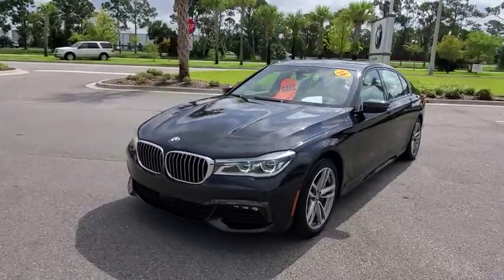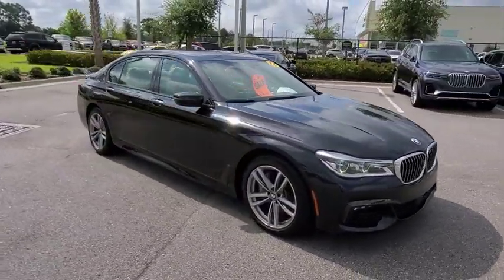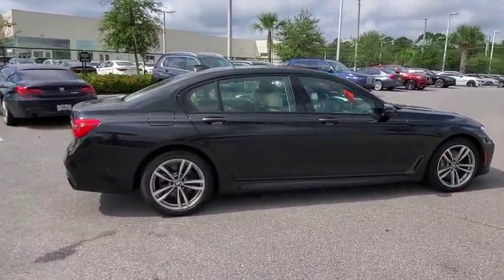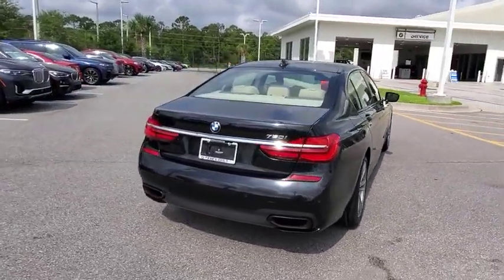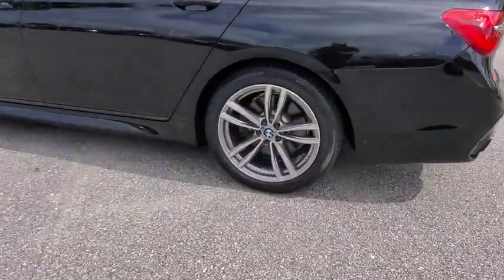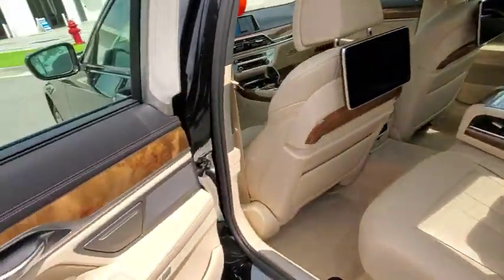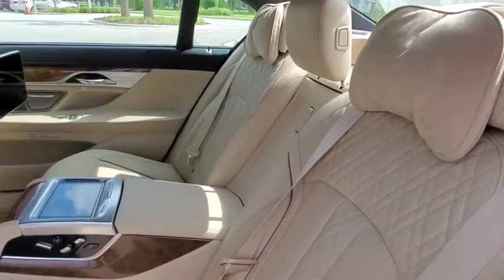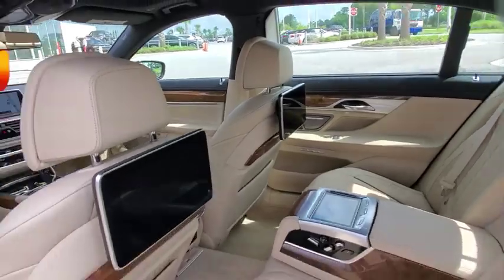2016 BMW 7 Series Daytona, Palm Coast, Port Orange, Ormond Beach, FL DP5065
2016 BMW 7 Series 750i - Stock#: DP5065 - VIN#: WBA7F0C5XGGL99311

1050 N Tomoka Farms Rd

Heated Leather Seats, DVD, Sunroof, NAV, Back-Up Camera, Onboard Communications System, Turbo, Rear Air, DRIVER ASSISTANCE PLUS II, DRIVER ASSISTANCE PLUS, REAR-SEAT ENTERTAINMENT W/7 TOUCH CO. EXECUTIVE PACKAGE 2.WHY BUY FROM FIELDS BMW?There are many reasons why people visit Fields BMW of Daytona from the Daytona Beach, Ormond Beach, Port Orange, Palm Coast, Deland, Jacksonville and St Augustine Florida areas for a pre owned car in Daytona Beach. One reason is our selection of quality sought-after pre-owned vehicles. The second is our commitment to our customers. At Fields BMW of Daytona we don't believe in gimmicks, just good cars and great people.OPTION PACKAGESLUXURY REAR SEATING PACKAGE 7 Touch Command Tablet, Rear Ventilated Seats, Rear Massaging Seats, Rear Comfort Seats, Heated Steering Wheel/Front & Rear Seats/Armrest, M SPORT PACKAGE Shadowline Exterior Trim, M Sport Exhaust System, Fineline Black Wood Trim, Anthracite Headliner, M Sport Package (337), Wheels: 19 x 8.5 M Light Alloy (Style 647M) Double-spoke bi-color, Without Lines Designation Outside, Aerodynamic Kit, EXECUTIVE PACKAGE 2 Power Side Window Shades w/Ambiance Light Pillar, Front Ventilated Seats, Instrument Panel w/Nappa Leather Finish, contrast stitching, Front Massaging Seats, REAR-SEAT ENTERTAINMENT W/7 TOUCH COMMAND TABLET, DRIVER ASSISTANCE PLUS Speed Limit Info, Parking Assistant w/Active Park Distance Control, Lane Departure Warning, Active Driving Assistant, Blind Spot Detection, Surround View w/3D View, Frontal Collision Warning, city collision mitigation, Daytime Pedestrian Protection, DRIVER ASSISTANCE PLUS II Active Cruise Control w/Stop & Go, Traffic Jam Assistant, Active Lane Keeping Assistant, side collision avoidance.EXPERTS REPORTThe 2016 BMW 7 Series retains its nimble spirit of athleticism, but has greatly enhanced ride comfort without sacrificing the car's road-holding abilities. -KBB.com.